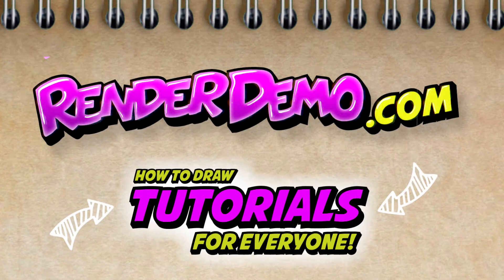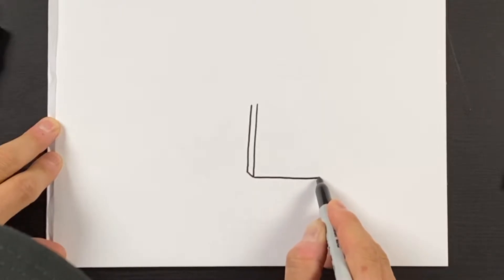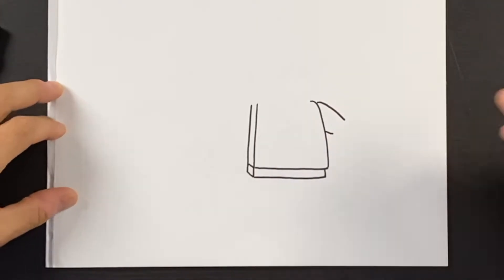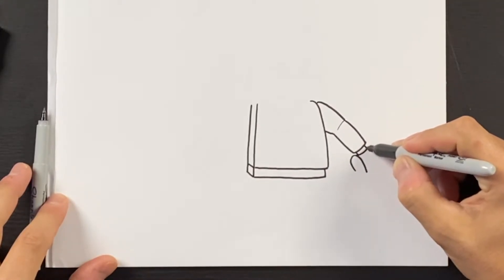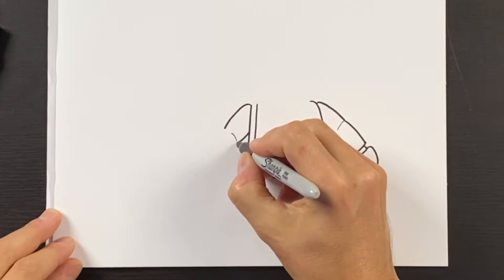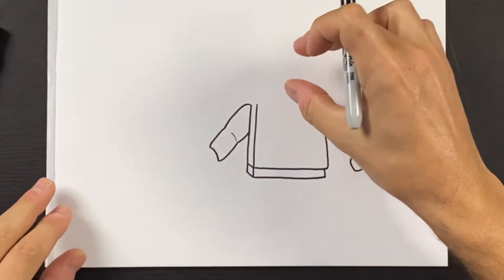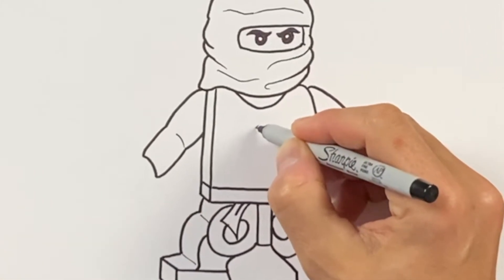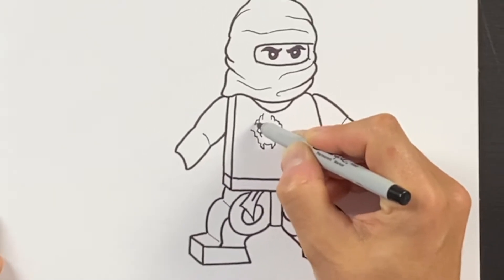How to Draw LEGO Cole -Ninjago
Today I am drawing COLE from Ninjago Lego.  This was a special request from my nephew Chace. Also want to honor the Canadian voice actor
Kirby Robert Morrow (August 28, 1973 – November 18, 2020) who passed away suddenly.  He was the voice actor for Cole. RIP.

I hope you have a lot of fun drawing this character with me. PAUSE the video whenever you need a little more time. Good luck.  I know you can do it!

~Colored Markers